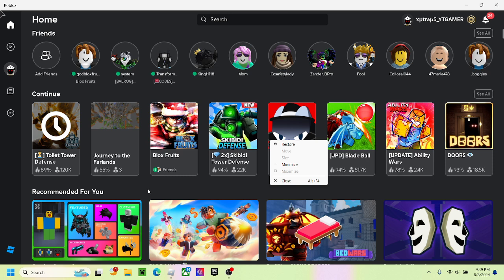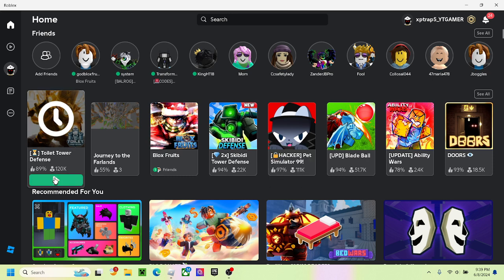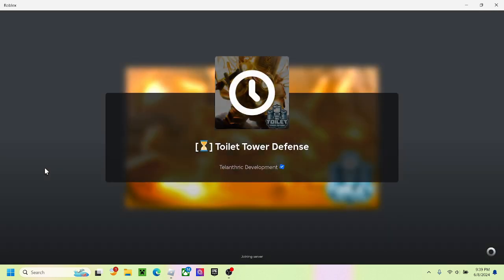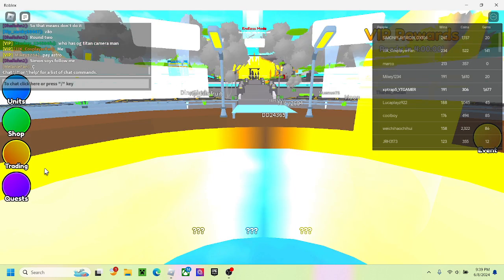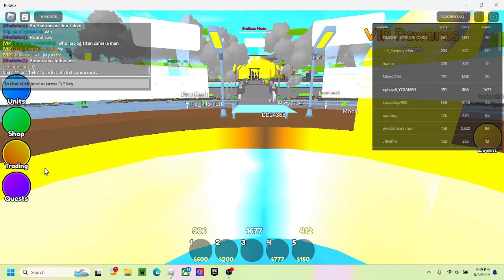every second i click my mouse is gliched